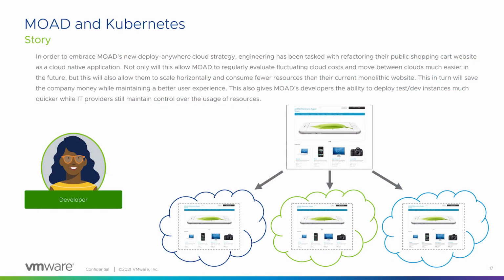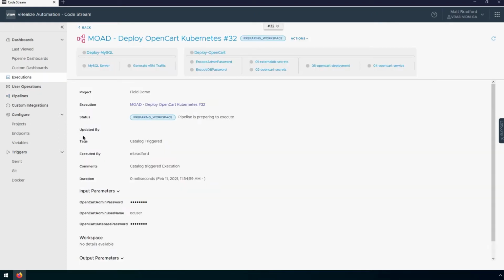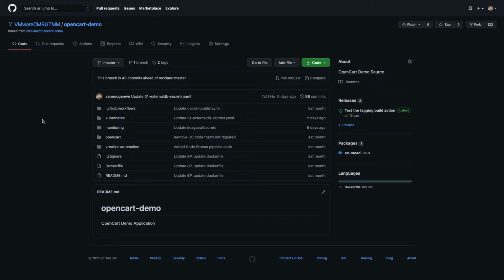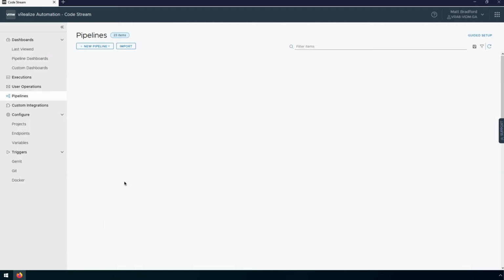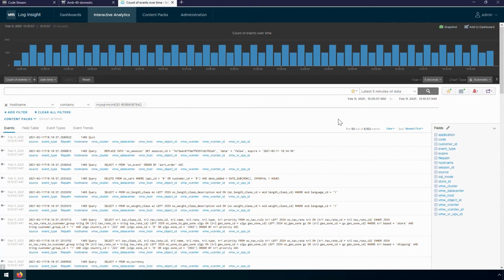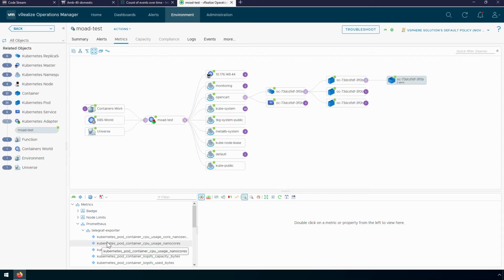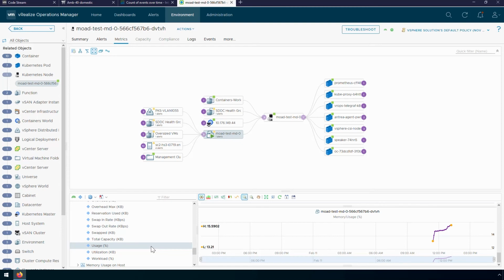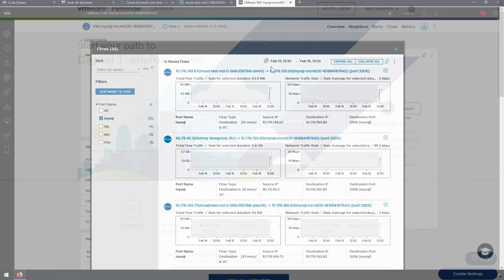Managing Tanzu with the vRealize Suite Part 2 Application deployment and monitoring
Check out this day one and beyond demonstration of how vRealize Automation, Operations, Log Insight, and Network Insight can come together to deploy, manage, and troubleshoot Kubernetes for IT providers.

vRealize Network Insight Cloud